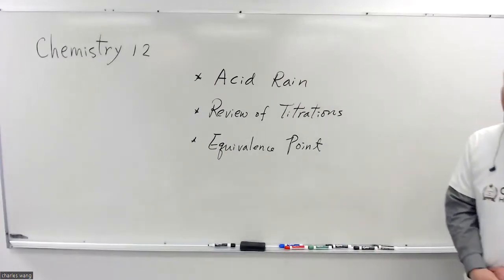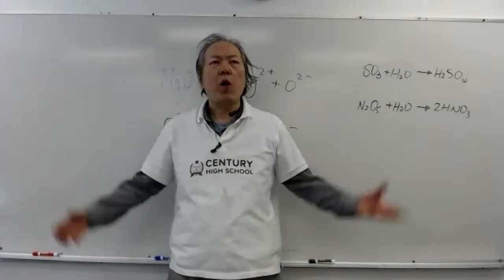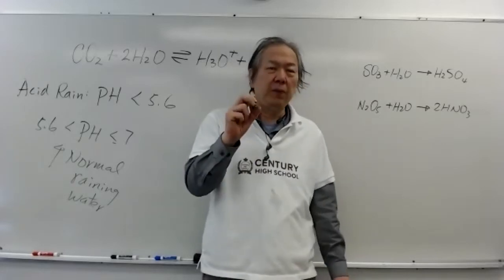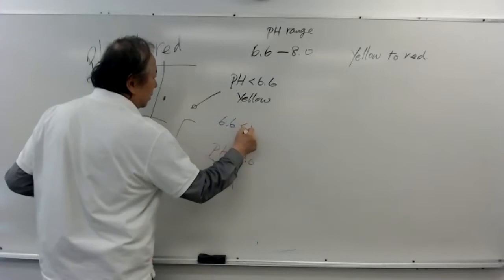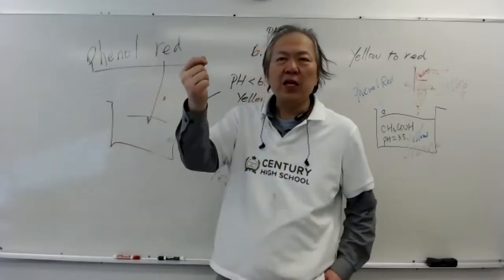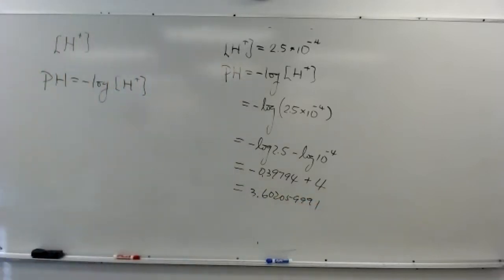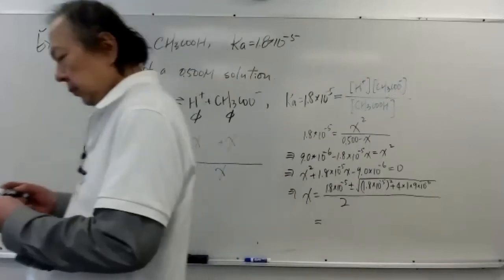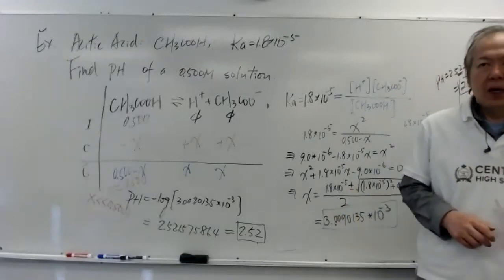CH12 - 21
UNIT 3 - ACIDIC RXN